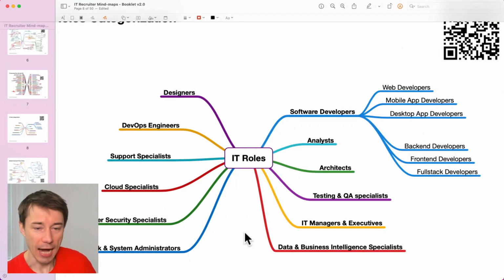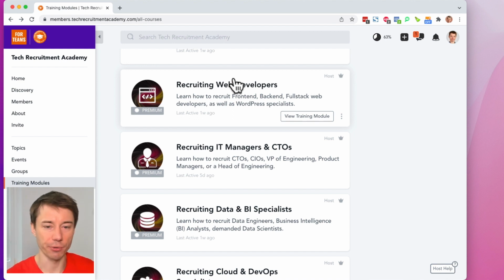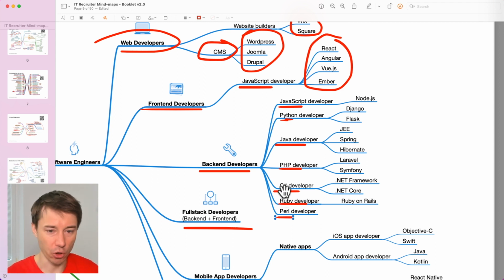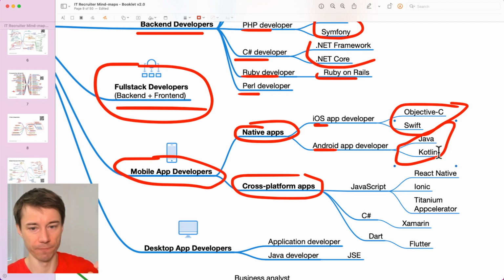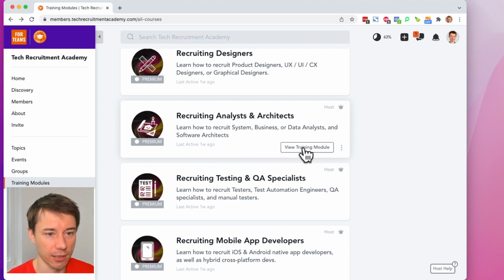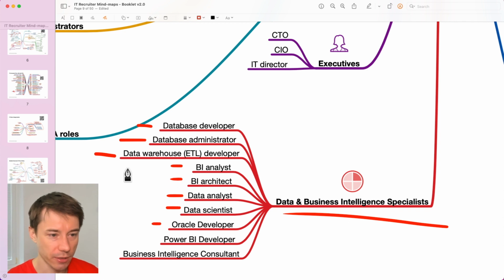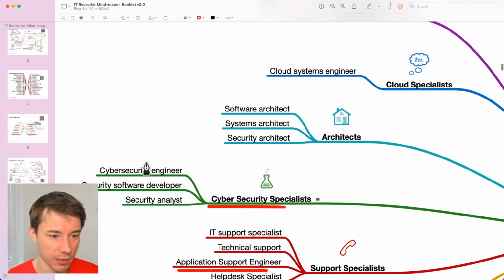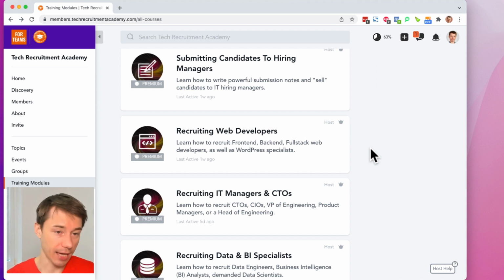MindMaps Walkthrough: IT Roles